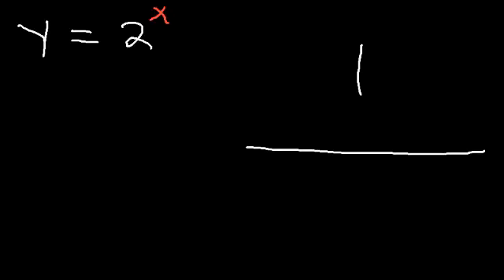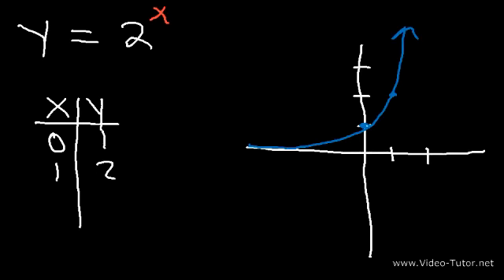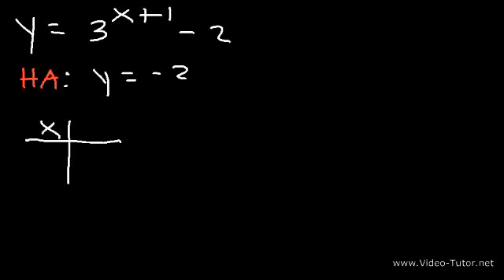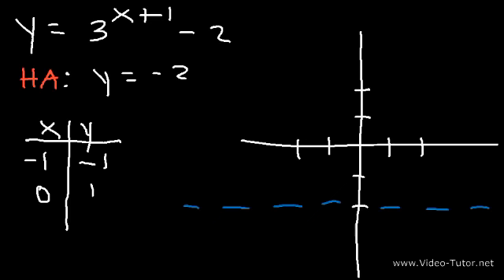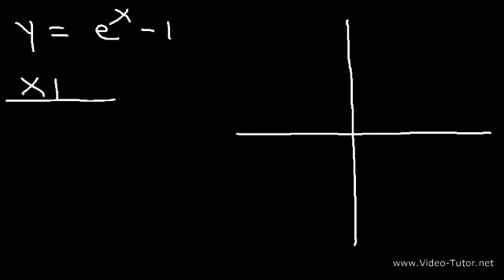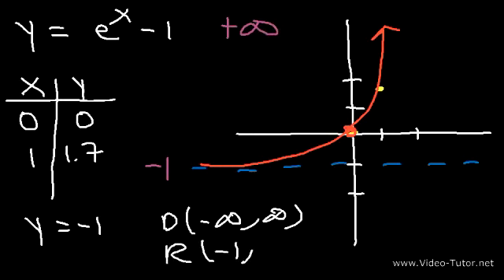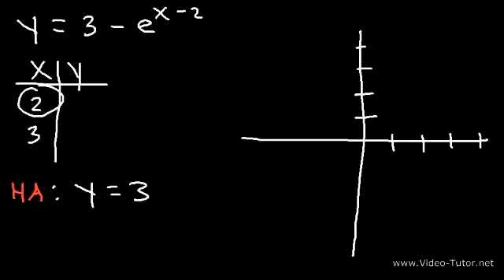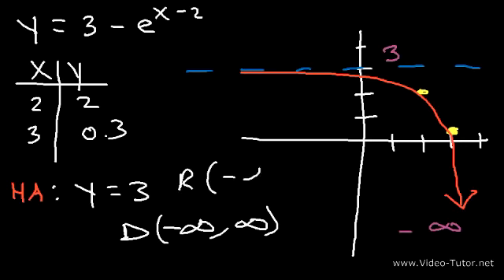Graphing Exponential Functions